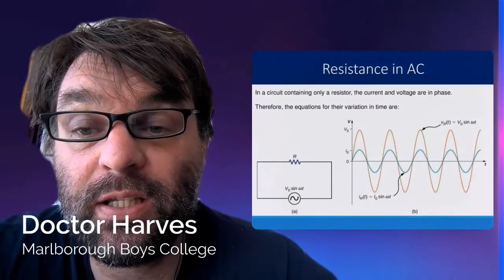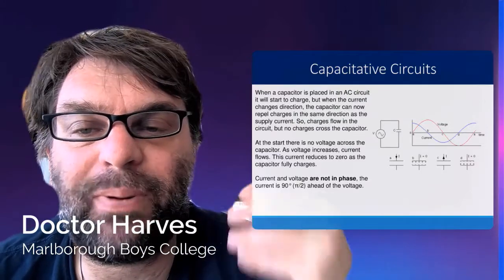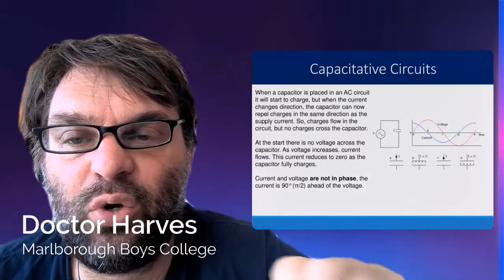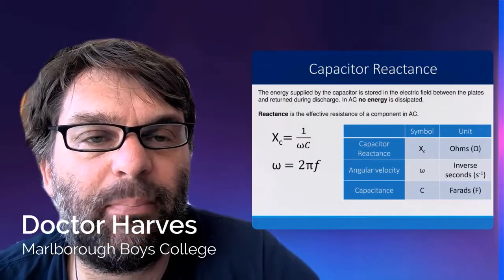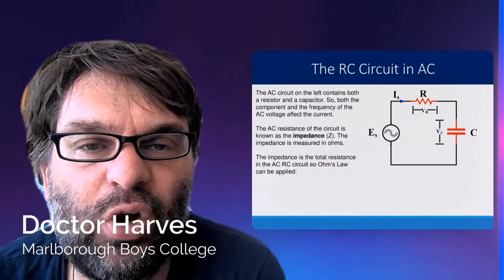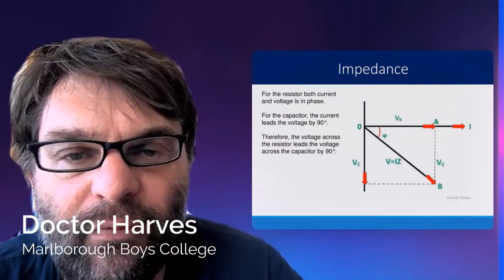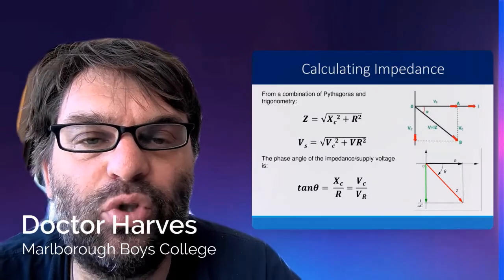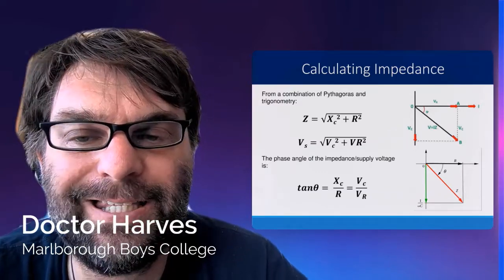L3 NCEA Physics Capacitors in AC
L3 NCEA Physics lesson on how capacitors behave in AC circuits